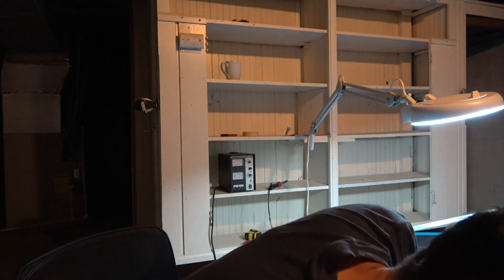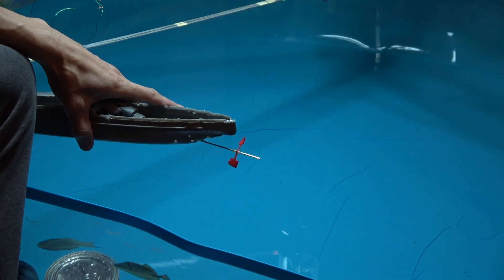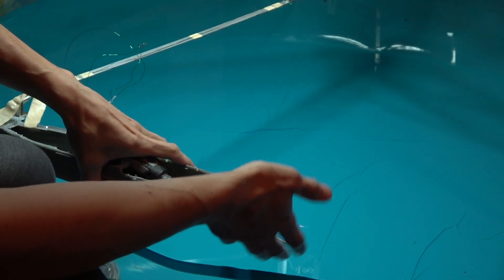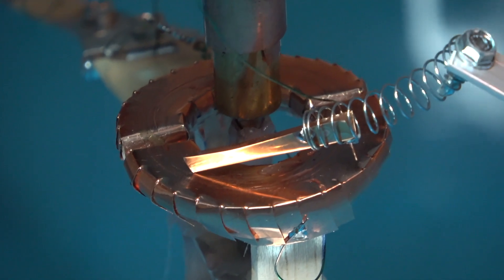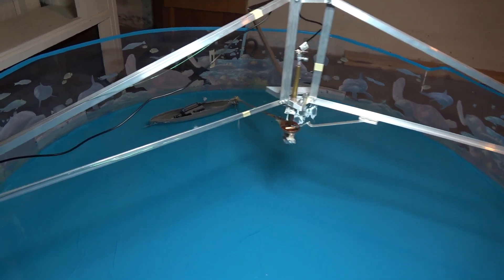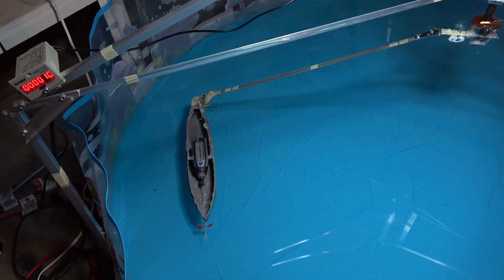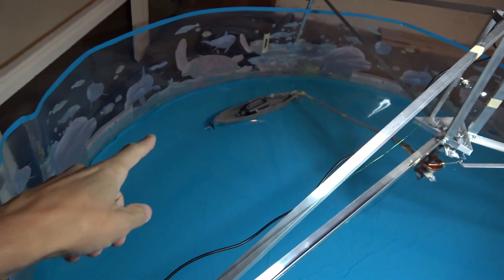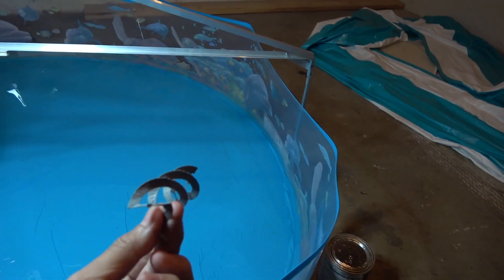Helix Propeller 5% more Efficient than Screw Propeller